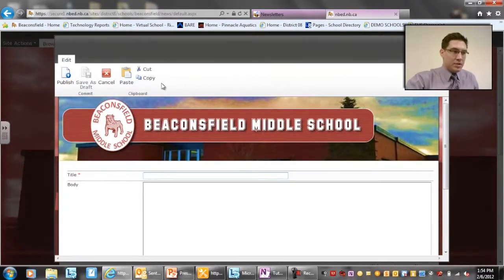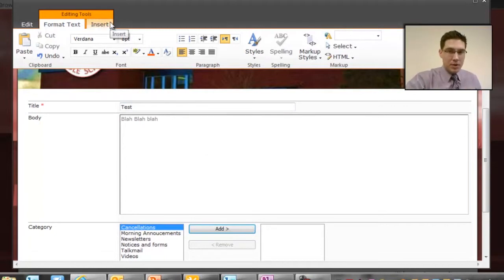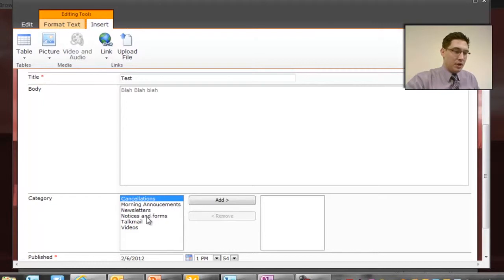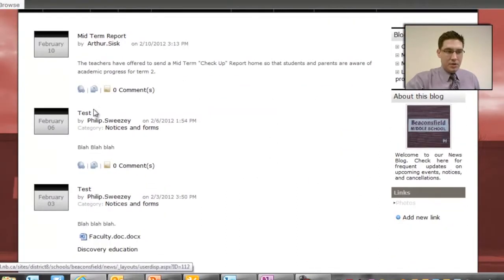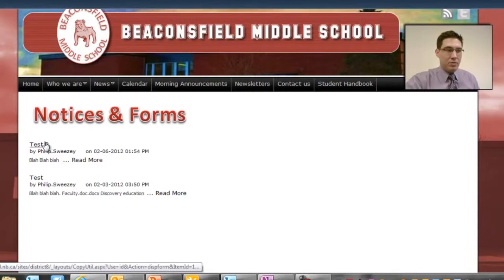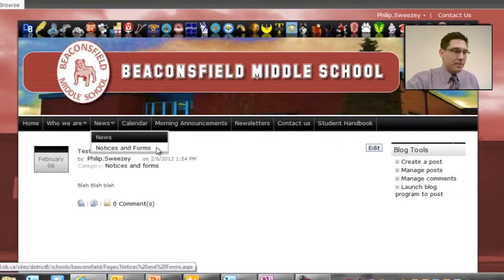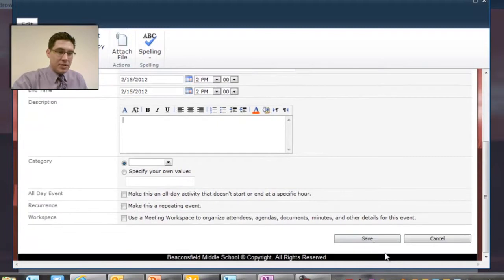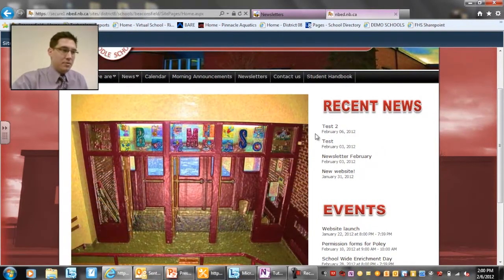Posting to your Sharepoint 2010 site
This video is a detailed walk through of how to post to your Sharepoint 2010 school site. Specifically how to manage your news blog and calendar!